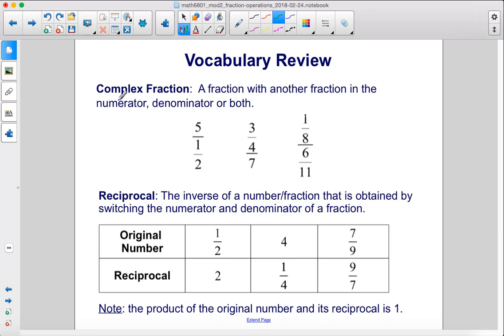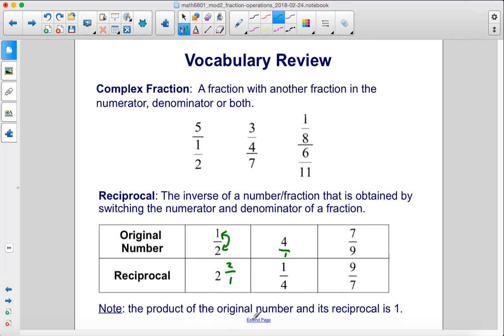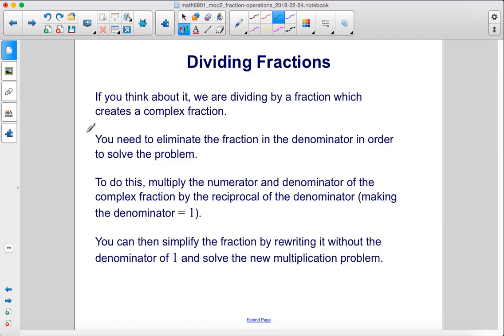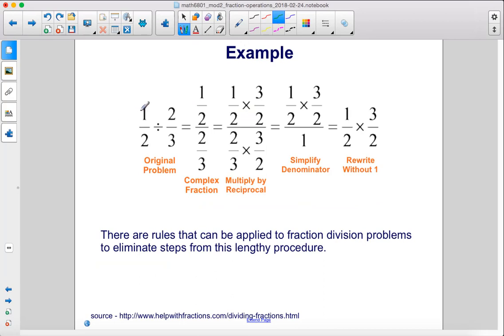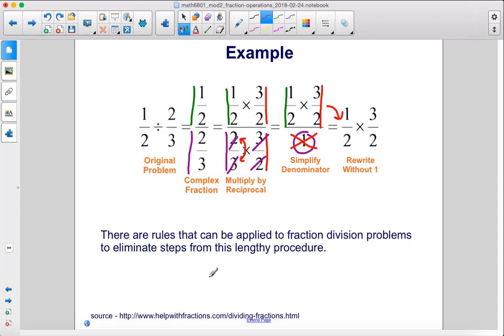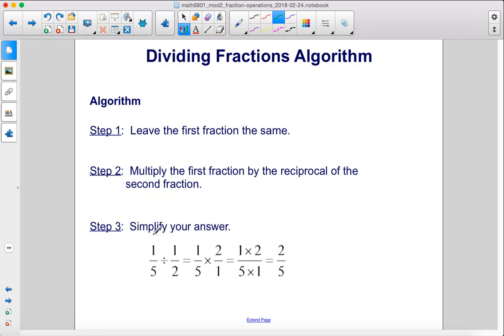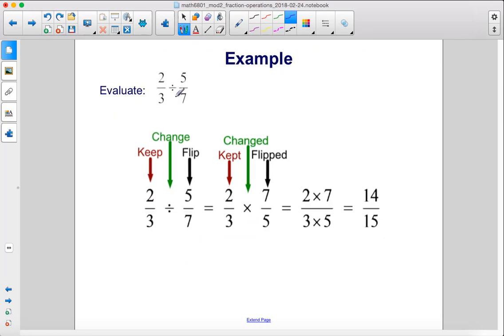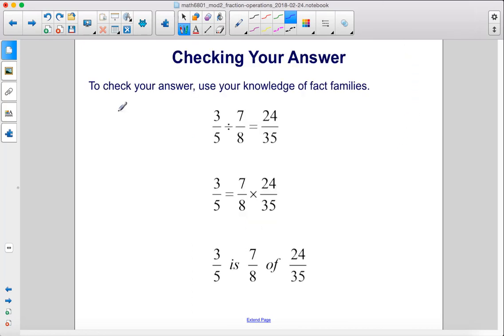Pre Algebra NO PT 2 Fraction Division Pt 2